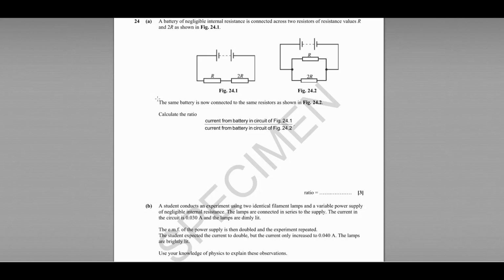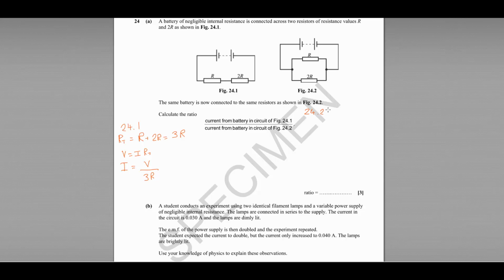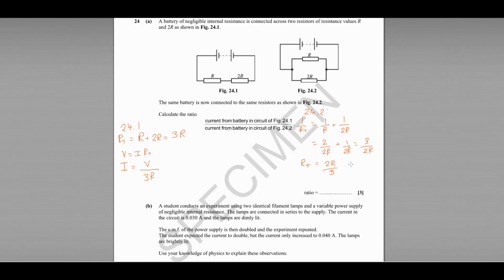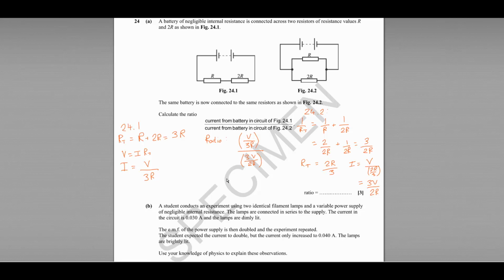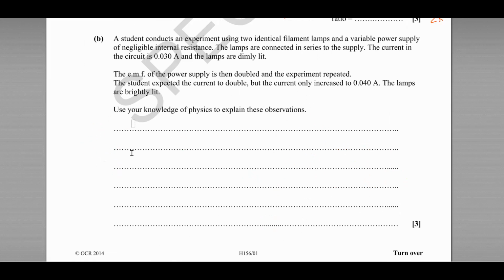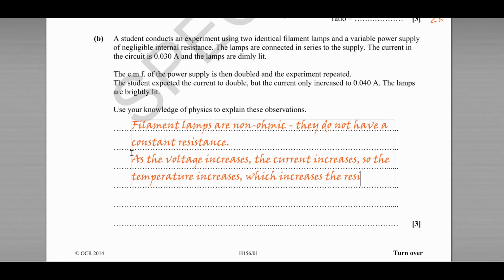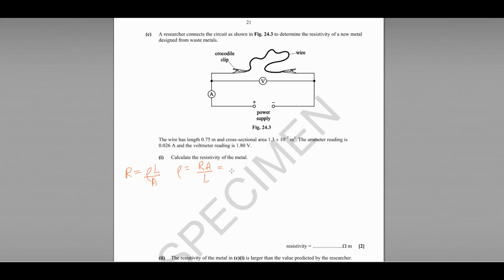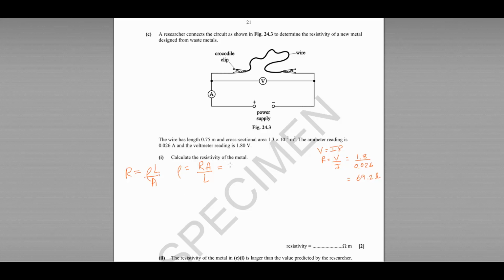Q24 OCR Breadth in Physics specimen paper (resistance)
A walkthrough of the specimen paper for the H156-01 Breadth in Physics paper, from the new 2015 OCR Physics A A Level specification.